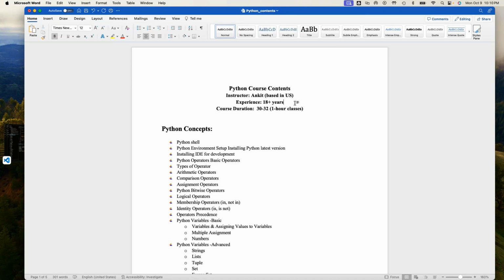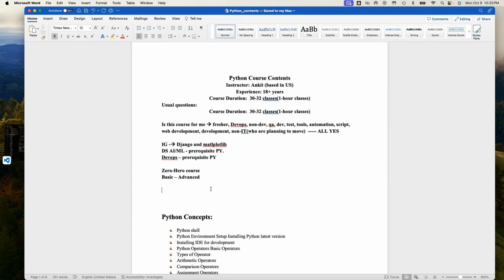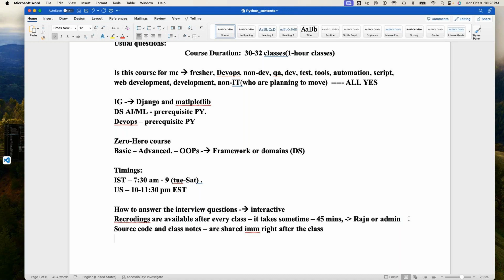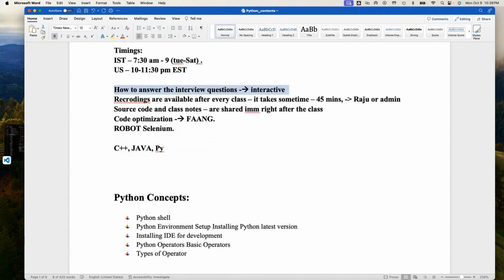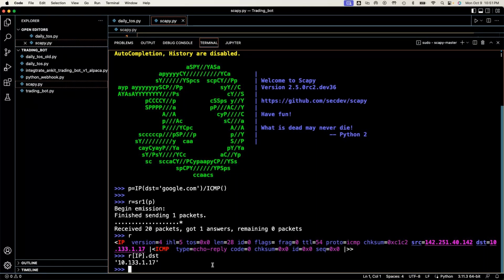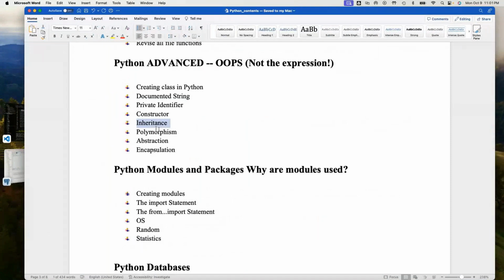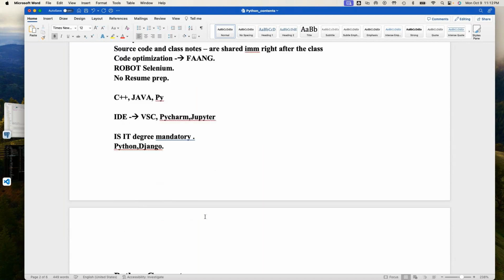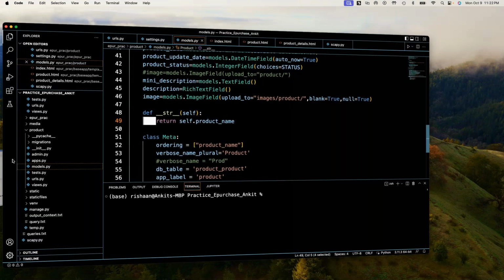Python with Django , Database demo - Mithun Technologies - 9980923226